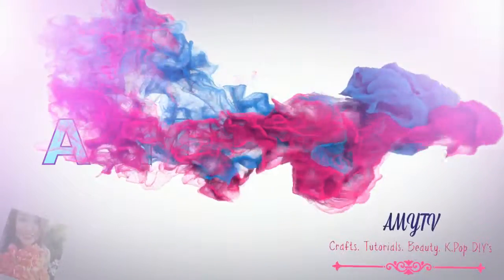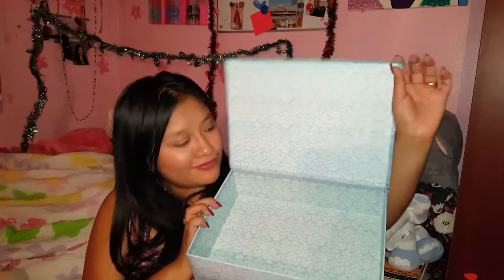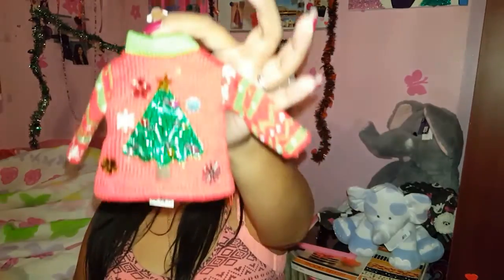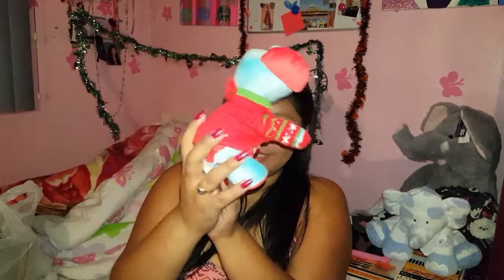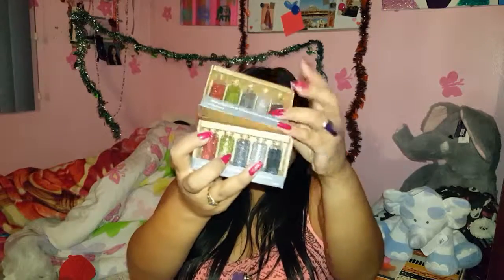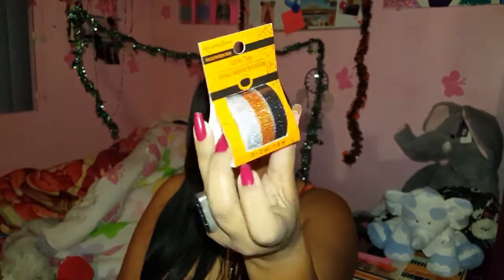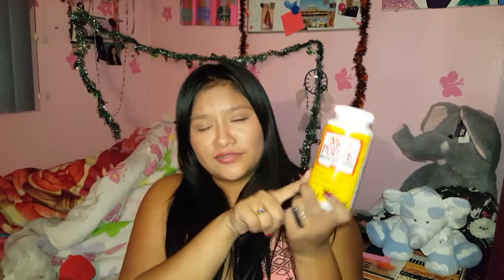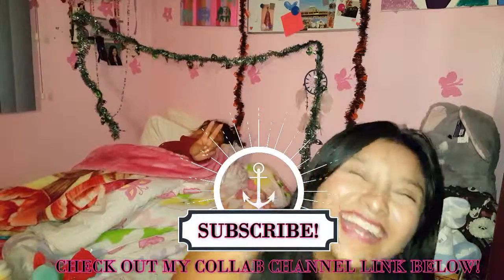MICHAEL'S CRAFT STORE HAUL! 💙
✈✈✈✈✈I am currently in  MEXICO!(READ BELOW- NO INTERNET)
UPDATE:
Hey guys! I know that you might be like why is she still talking about Halloween?!?!?! Lol...Well that is because I filmed this a week before Halloween but decided to upload it this week, since I did Halloween DIY's last week, and am currently in Mexico with no internet access (ITS OCT.28H) which is why I scheduled this video for this week, since I will have no internet starting on the 30TH till Monday :) Hope you still love it and give it a big thumbs up!

Hey guys!..thought it was time for this since Halloween is only two weeks away!

Thank you so much for all your support and I hope you will continue to.

Leave any questions down below! Have a great day!